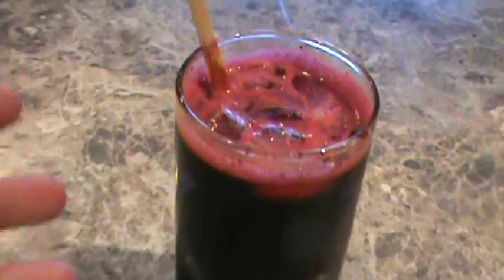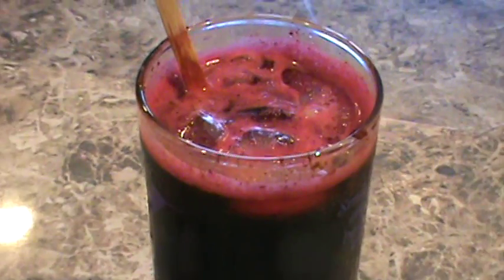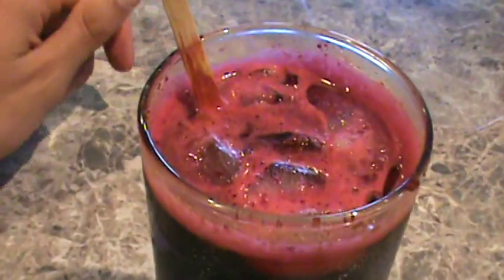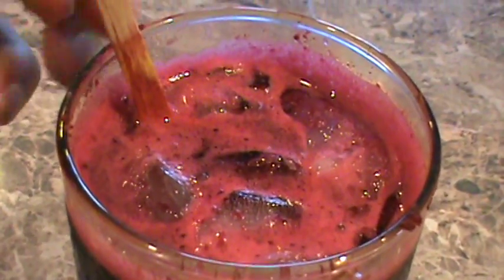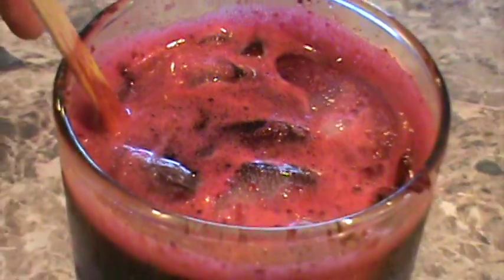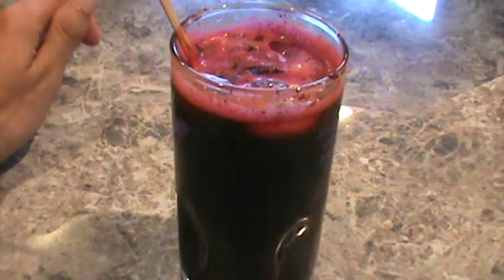M2U08074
There are 3 “+2’s” in FATHER: T H E
There is 1 “+1”: A
There are 2 that divide by 3: F R

3 +2’s: E E T
1 +1: P